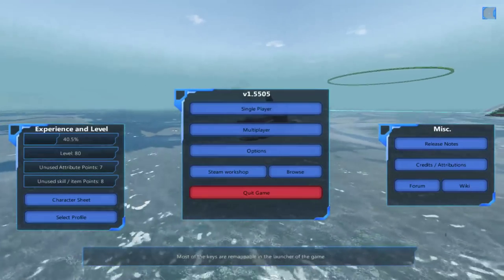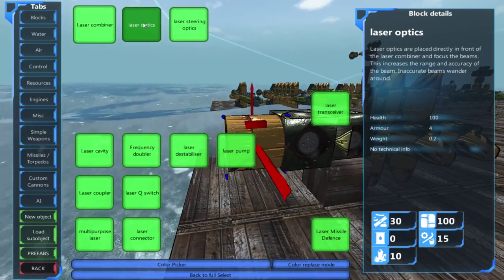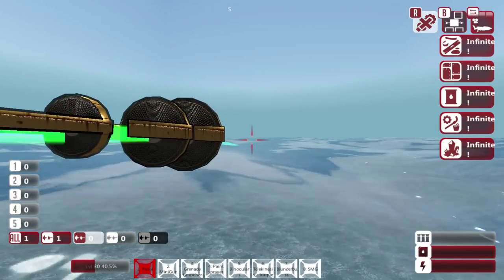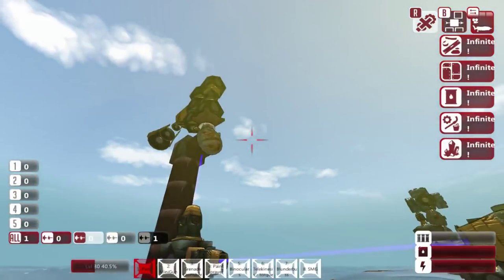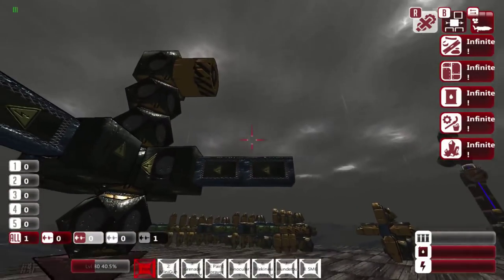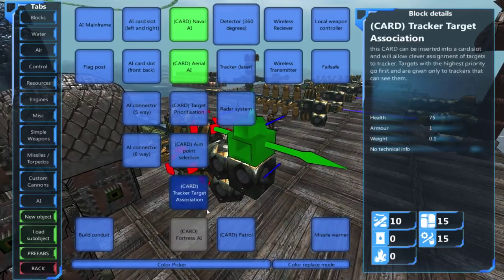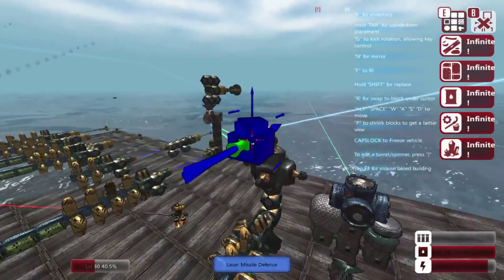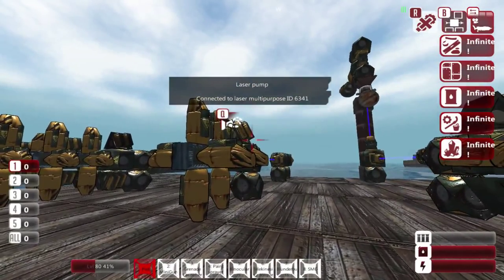Silver's From The Depths Laser Systems Tutorial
A much more detailed tutorial on from the depths custom laser systems including constant, pulsed and anti missile defense laser systems.